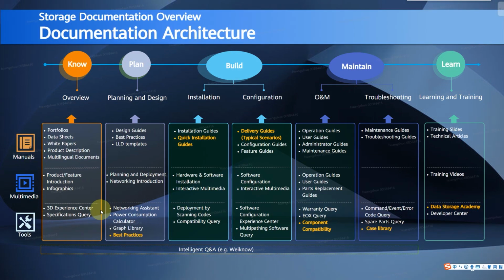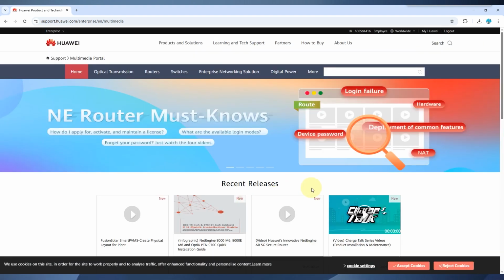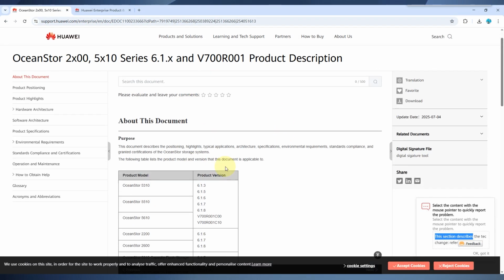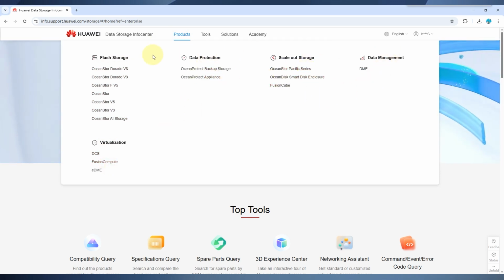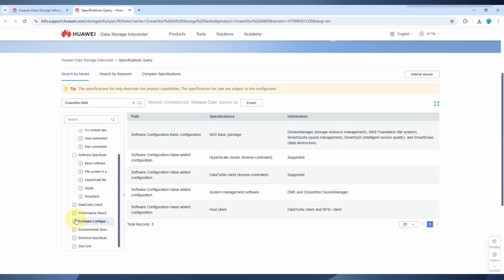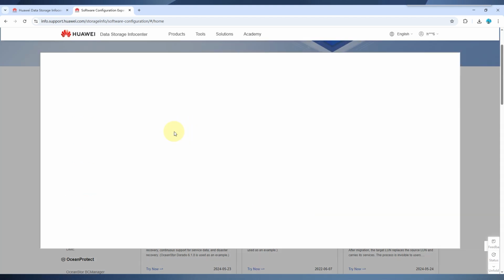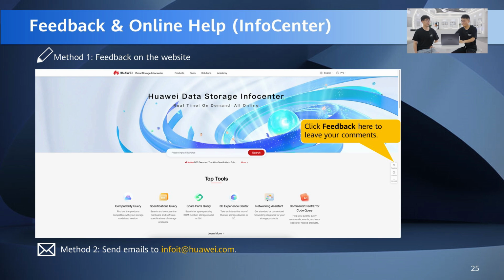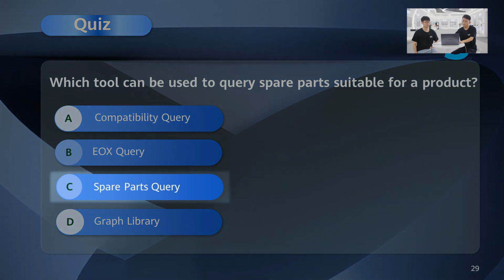OceanStor Doc Talks - Africa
Navigate your way around📝product documents, 🔧Online query tools, 🎥multimedia resources, and everything else you need for HuaweiStorage documentation.